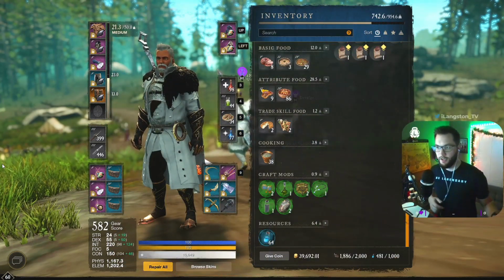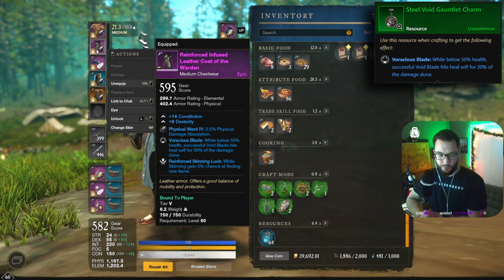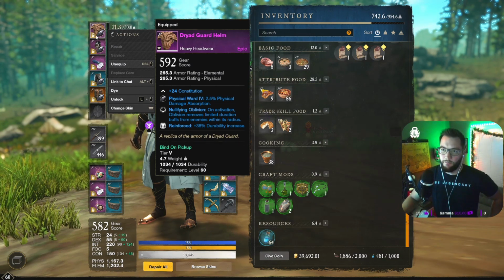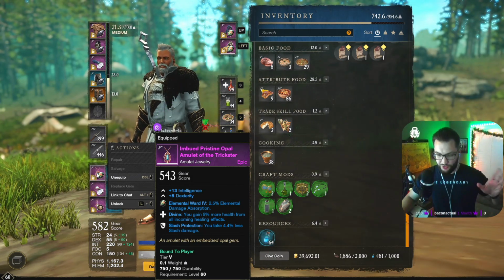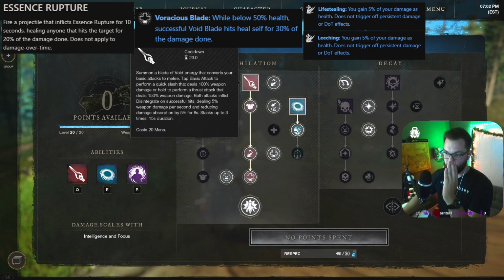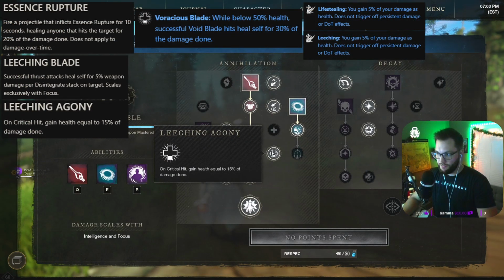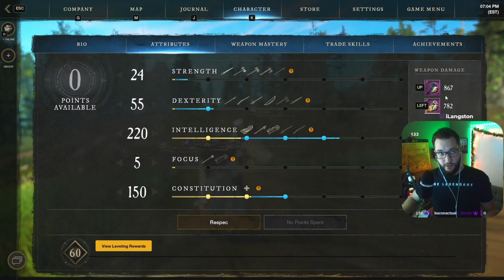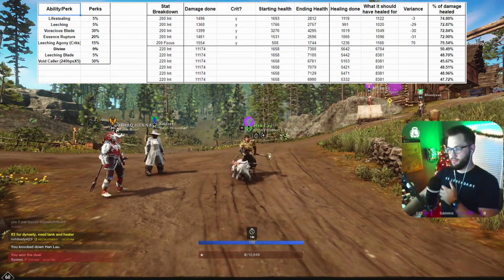50-75% LIFESTEAL BUILD || Lang Lang || New World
LONG AWAITED AND MUCH REQUEST
THE VOID VAMPIRE BUILD IN NEW WORLD

           around 6pm est